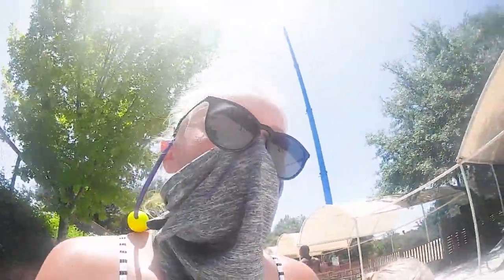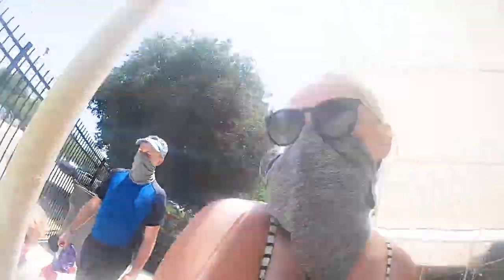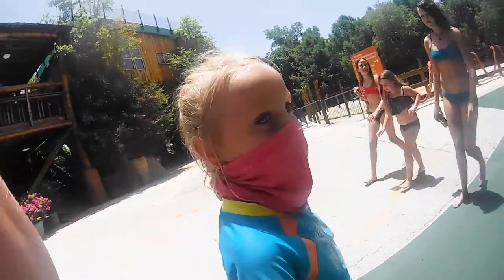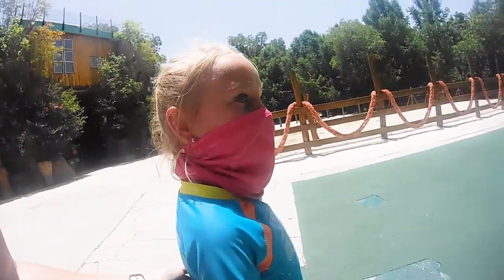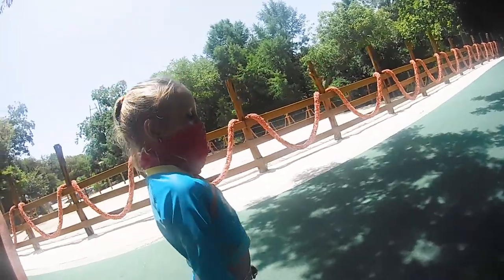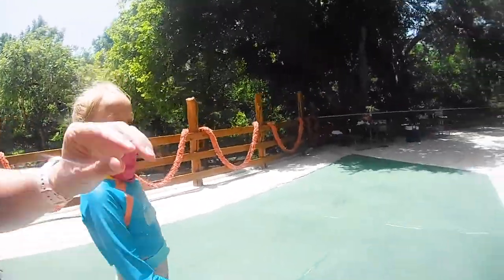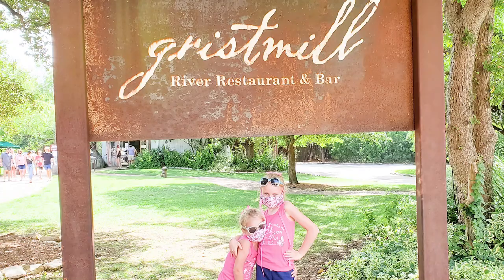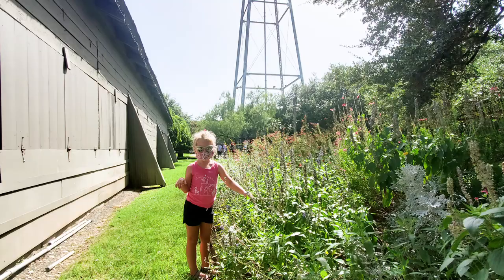NEW BRAUNFELS SCHLITTERBAHN | Family Day Trip to Our Favorite Texas Waterpark in New Braunfels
New Braunfels Schlitterbahn is nestled into the hillside of a river. It is the number 1 waterpark in Texas and boasts the number 1 water coaster in the US. It is consistently voted the Number 1 Waterpark in the World.
We love this Schlitterbahn Waterpark in New Braunfels. We take you along and show you the safety measures put in place to ensure a healthy 2020 operating season. I also share our favorite choice for face coverings for this type of activity.
-🧳Shanna
Family Travels Made Fun!

Adult Neck Gaiter 2 pack

Kids Neck Gaiter 2 pack

🎇More Magic